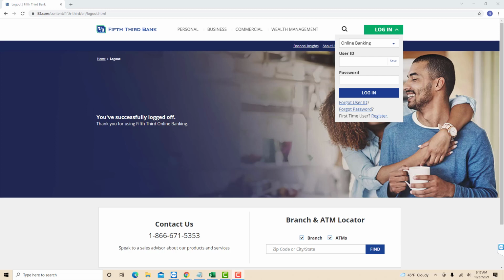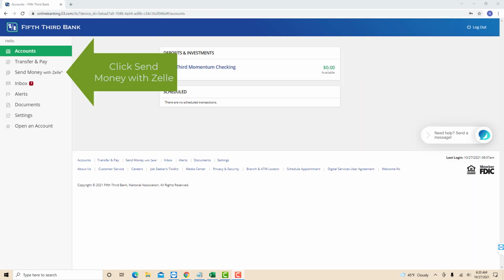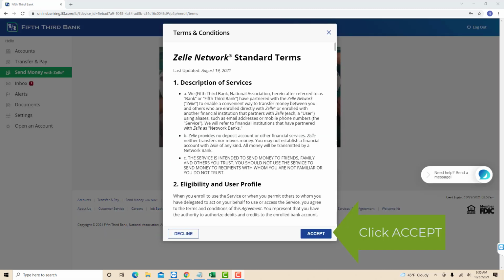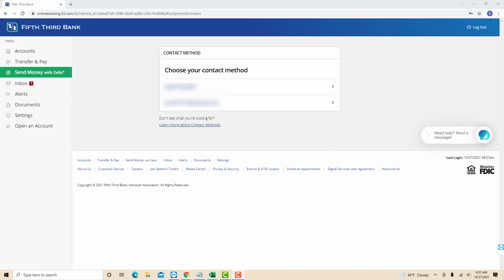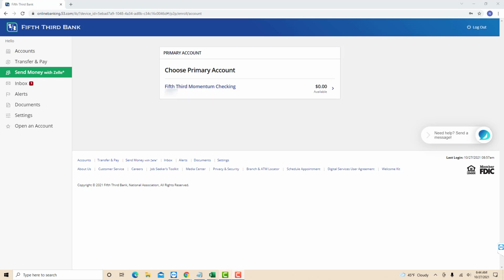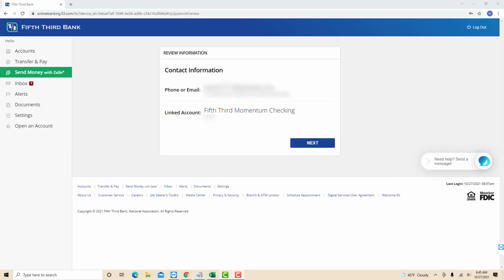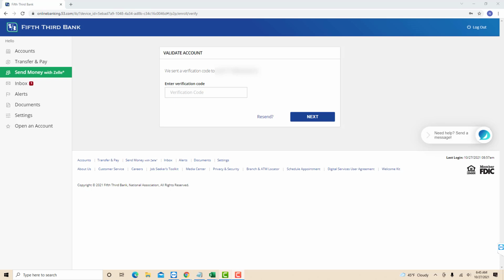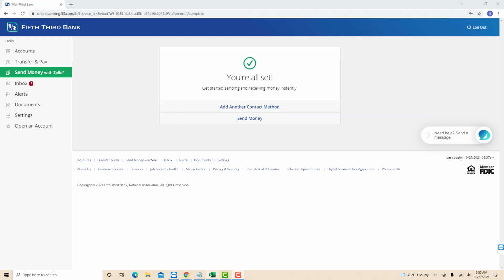How to Enroll Your Fifth Third Bank Account in Zelle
Learn how to enroll your Fifth Third Bank account in Zelle.